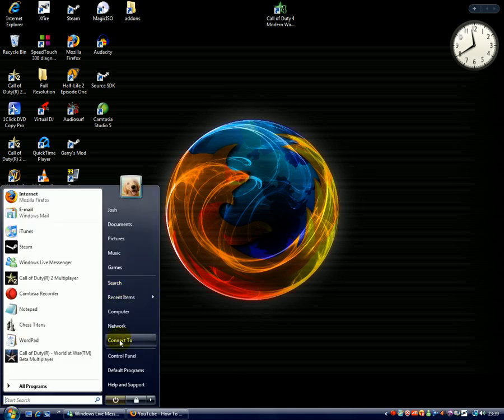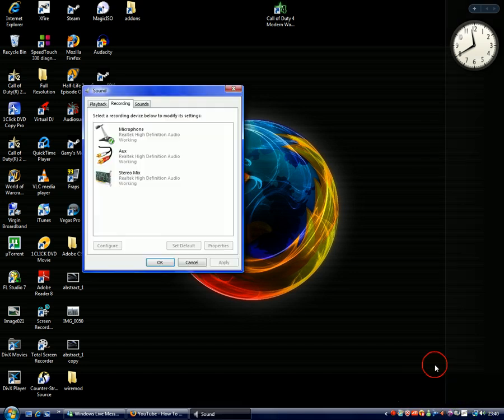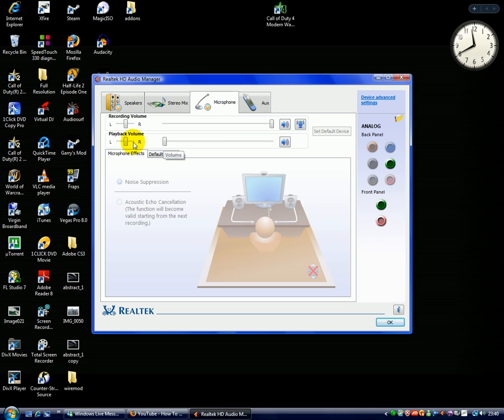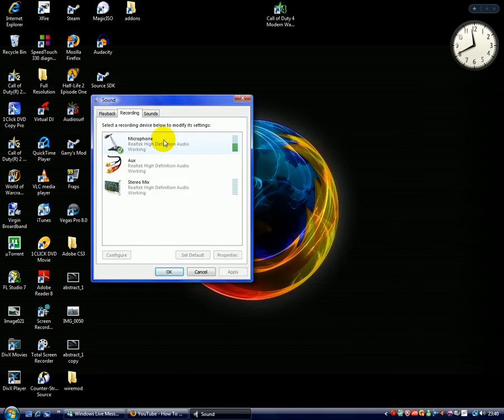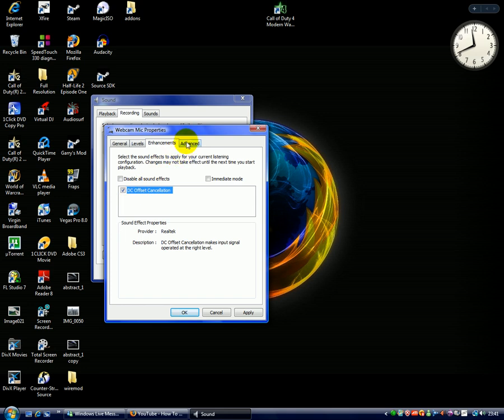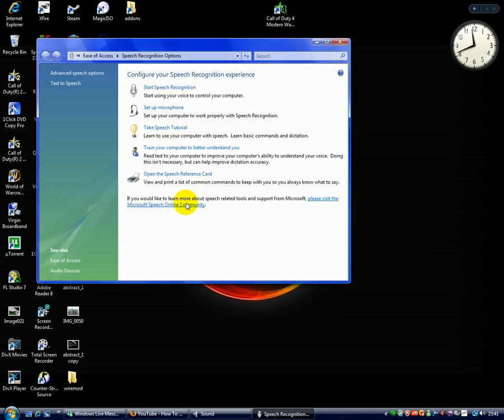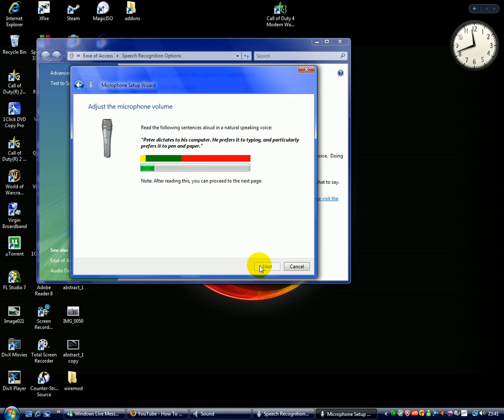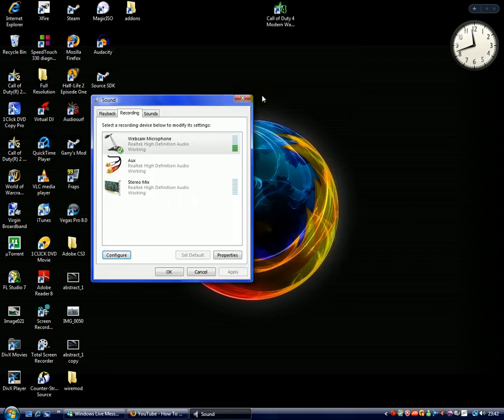How To Get Your Headset To Work In******* Windows Vista*******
this tutorial was posted as of a request... it is basically just to tell you how to configure your headset with your pc, or just about any other microphones .

EDIT: i dont know how to use XP sorry, so dont ask on XP

help easy microphone xp vista windows 2008 recording microphone volume